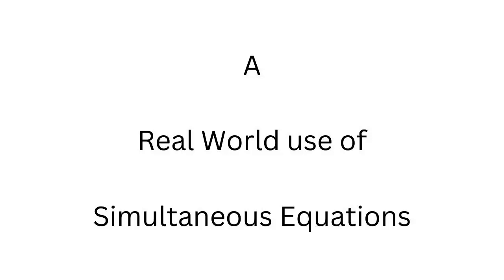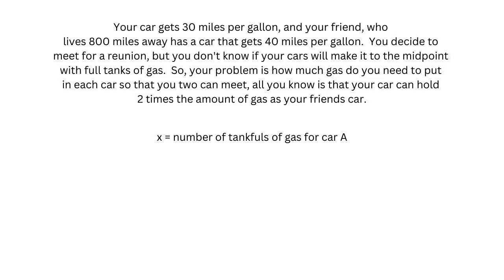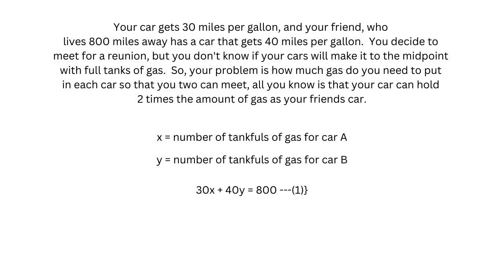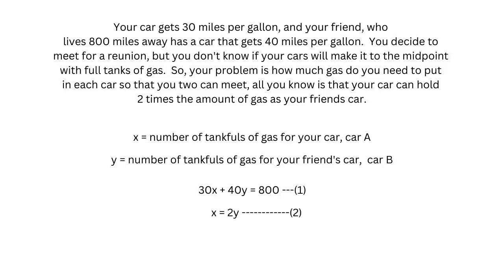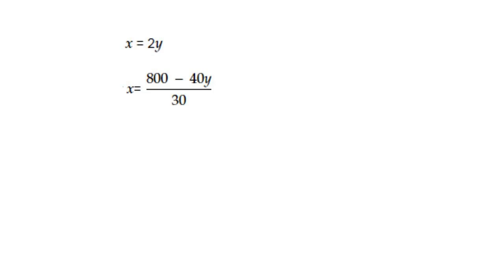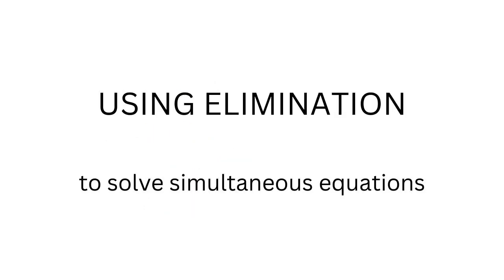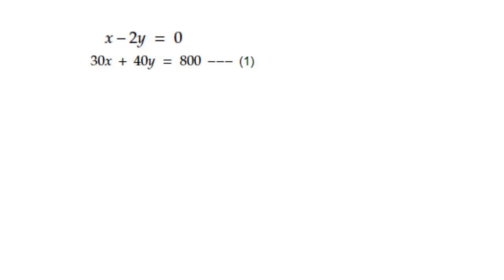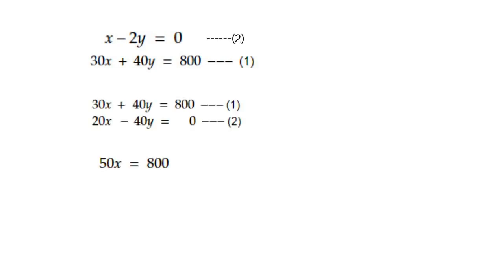Explained: Use Simultaneous Equations to solve real world challenges.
In this informative video, we delve into the powerful technique of simultaneous equations, demonstrating how it can be effectively used to conquer real-world challenges. Join us as we unlock the secrets of solving complex problems with ease!

Become a master of simultaneous equations and unleash your problem-solving potential by watching this enlightening video. We explore practical examples and demonstrate how this method can help you tackle various real-life scenarios, from financial calculations to engineering conundrums.

Discover the step-by-step process of using simultaneous equations to break down and solve complex challenges effortlessly. We provide clear explanations and practical tips that will aid you in grasping this fundamental concept and apply it to a multitude of situations.

By mastering simultaneous equations, you will gain the ability to analyze and derive solutions for problems that involve multiple variables and constraints. Whether you are a student striving to excel in mathematics or an individual aiming to enhance your analytical skills, this video is your ultimate guide.

Join us on this educational journey where we decipher the complexities of simultaneous equations and empower you to conquer real-world challenges through this powerful problem-solving tool.

Don't miss out on this opportunity to expand your knowledge and boost your problem-solving prowess. Watch now and unlock your potential with simultaneous equations!  This video shows you a practical real life use for simultaneous equations.

As always, ask me any questions in the comment section.  My goal is to make you a better math student, and feel confident when you are solving problems.  Remember, every question is important, just because others understand and you don't, there is no reason to assume that your question does not deserve explanation.